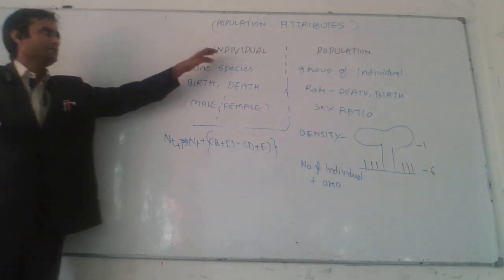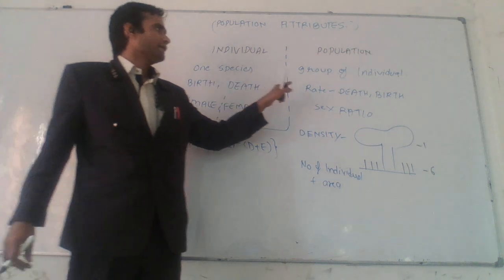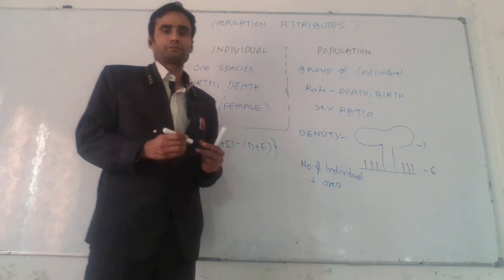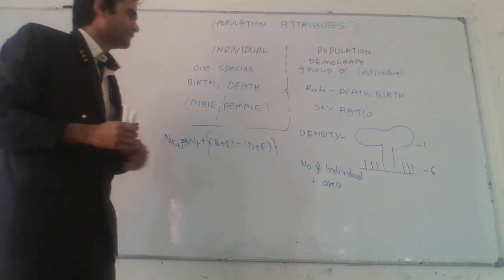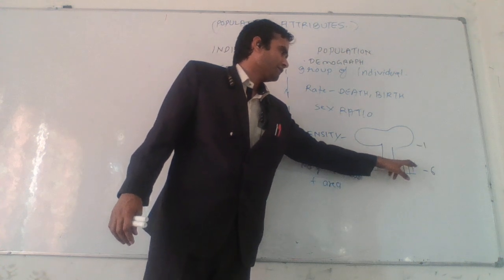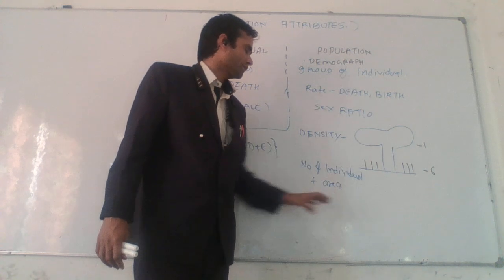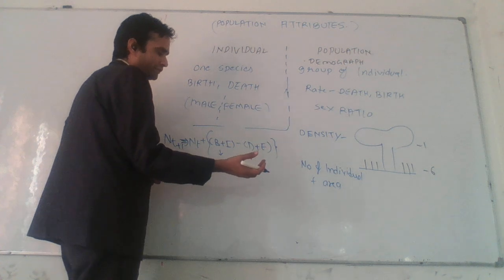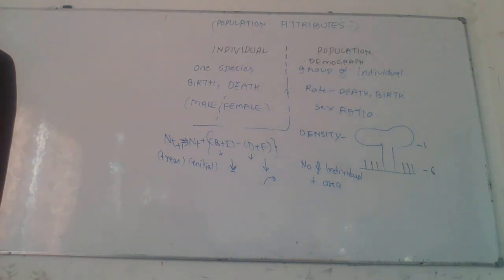l5 individual vs population